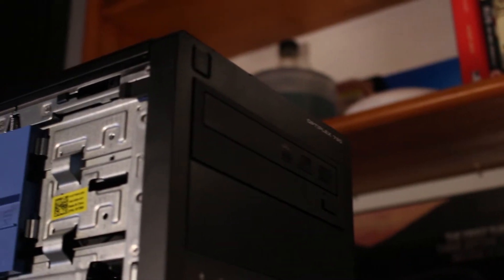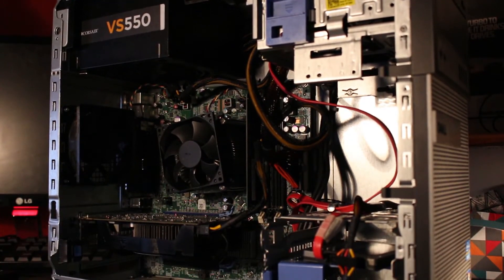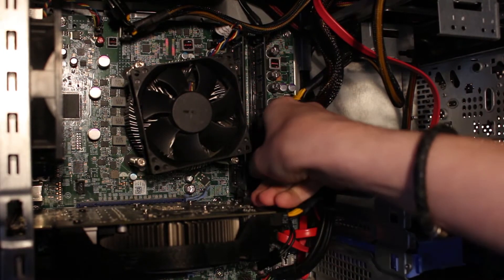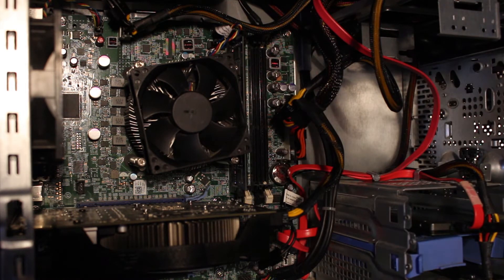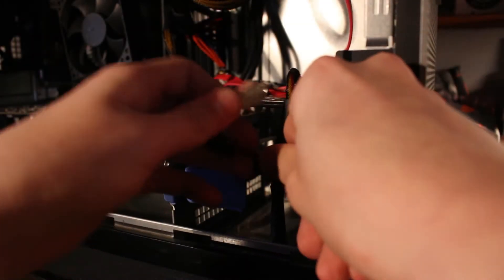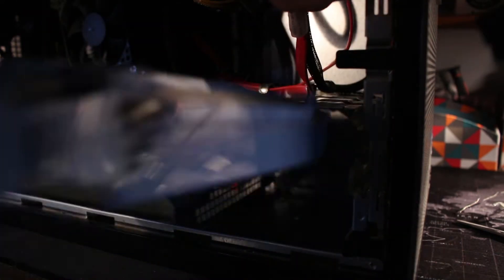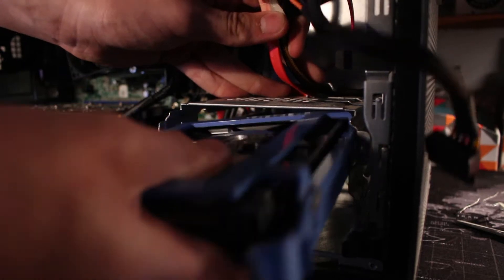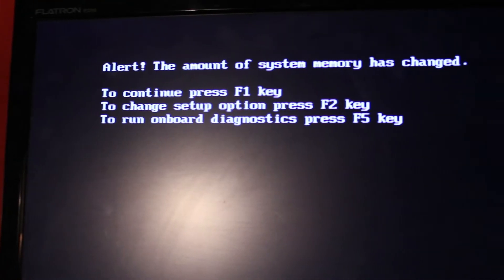Can You Still Use 4GB of RAM in 2018?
► WHAT I USE TO MAKE VIDEOS:
ASUS Strix GL702VT
Logitech Trackman Marble